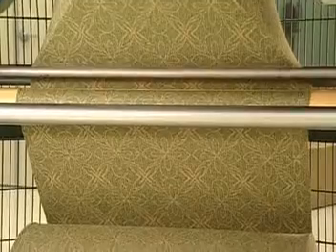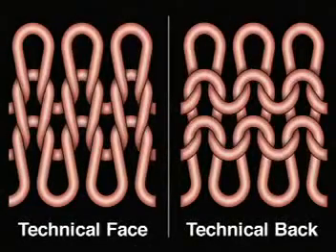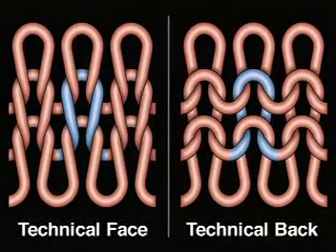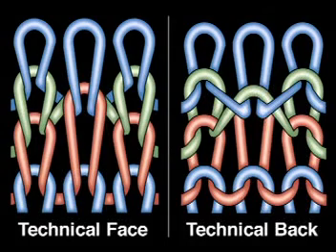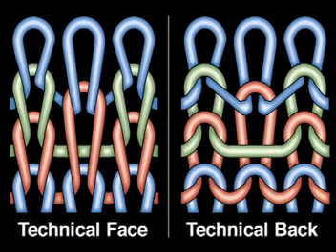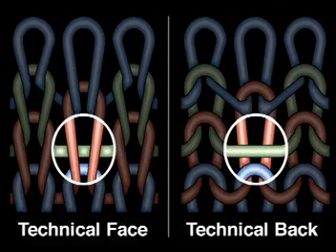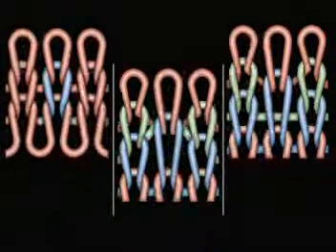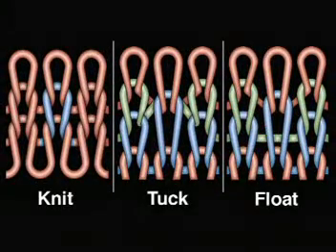Loop formation of knit